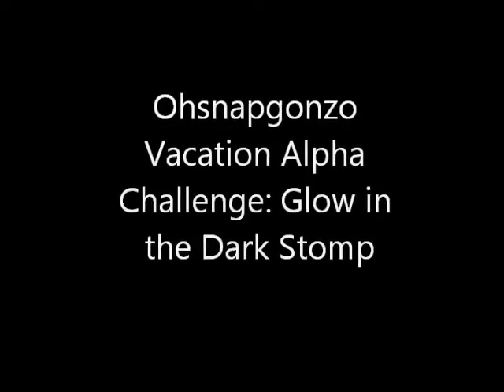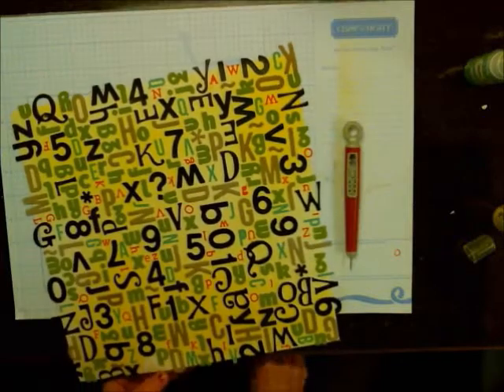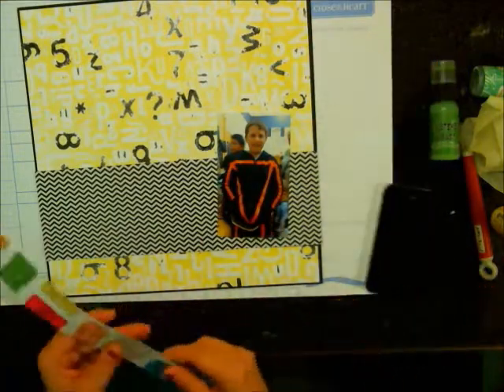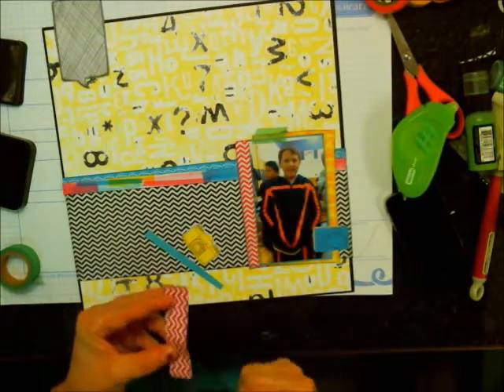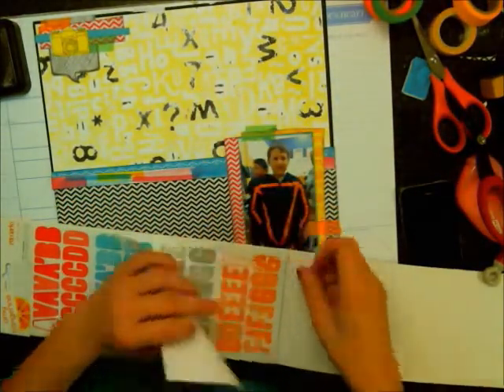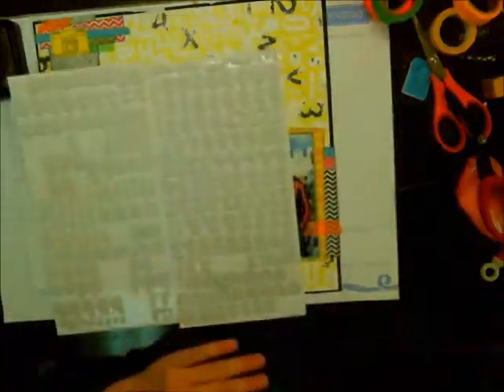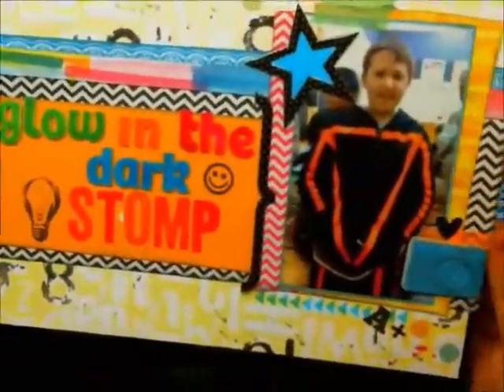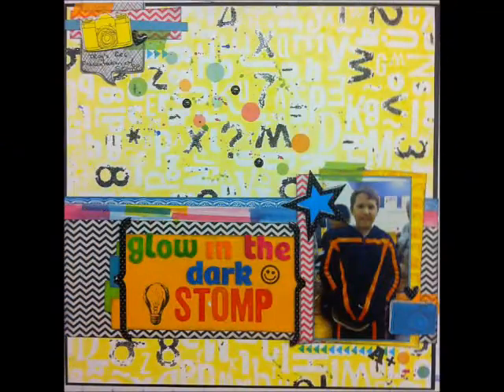Ohsnapgonzo Alpha Challenge: Glow in the Dark Stomp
Here is the process video for my challenge of using old Alphas on a layout.  I hope you enjoy.  You can find me at: